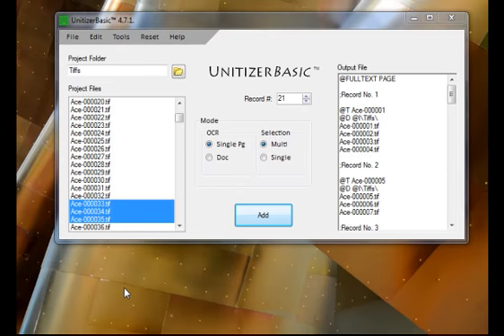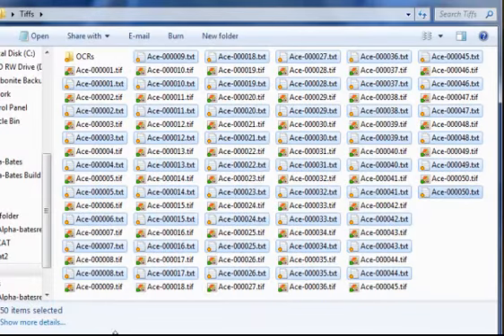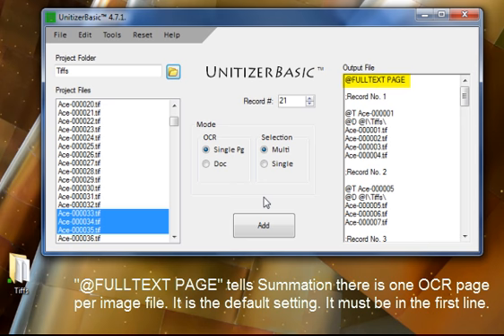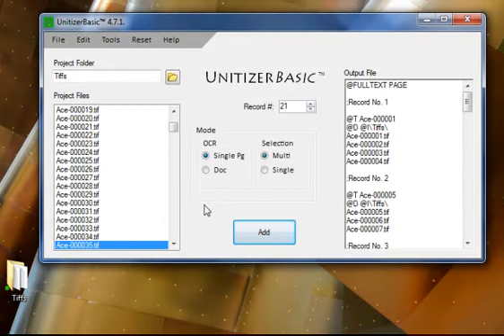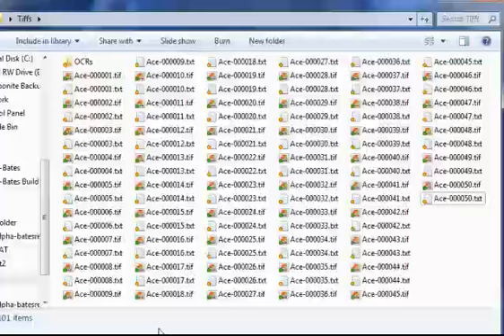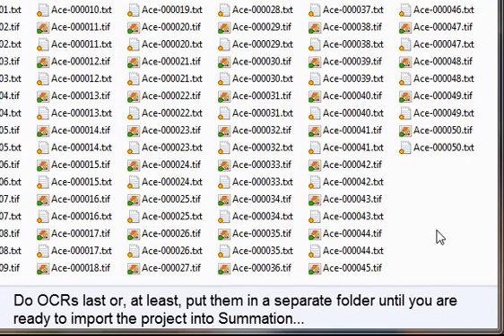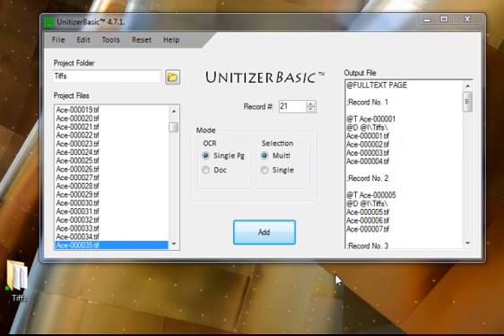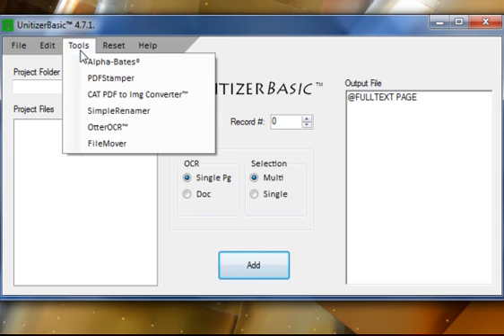UnitizerBasic: Walkthrough 5/5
UnitizerBasic - How to choose between single page OCR files or one large paginated document. Best practices regarding your choice. Telling Summation which setup you have via an important DII file entry.

UnitizerBasic is a DII load file generator for AD Summation.